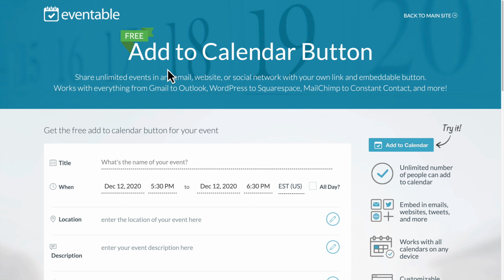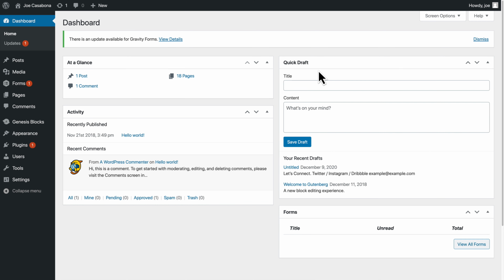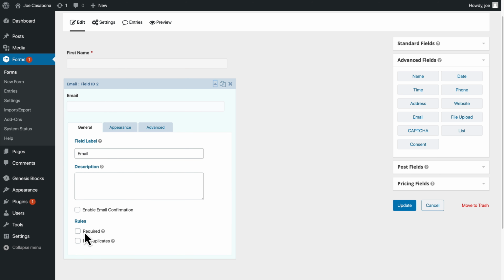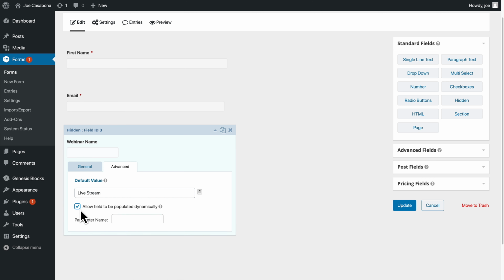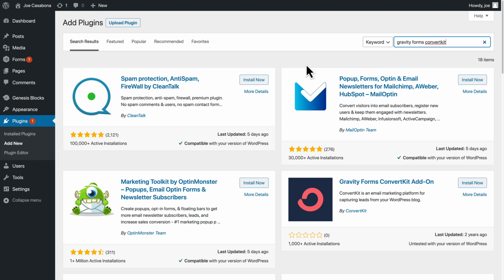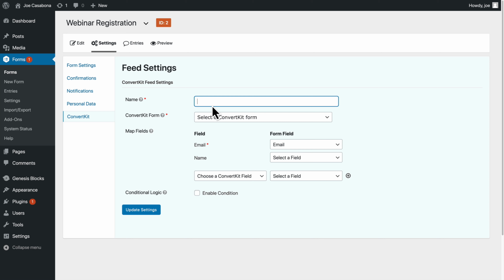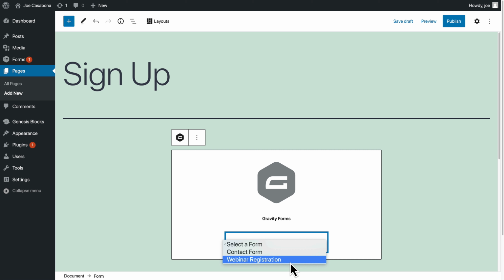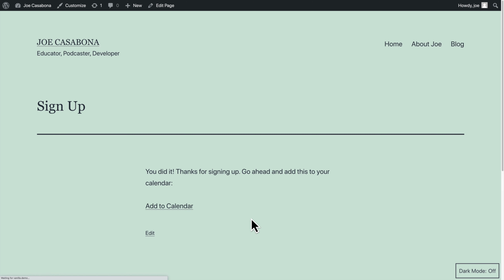Create a Webinar Sign Up Form with Gravity Forms and ConvertKit!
Want to create a simple, updatable form for your webinars or virtual events? With Gravity Forms, and dynamic hidden fields, you can! Here’s everything you need to do, step by step!